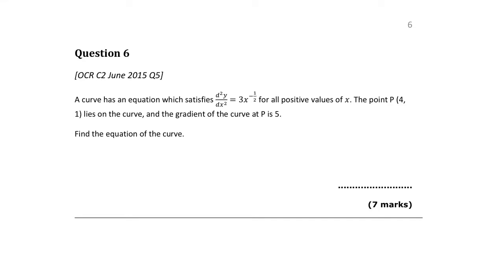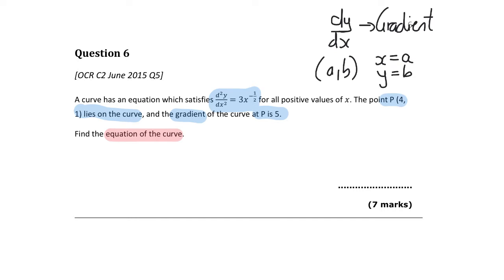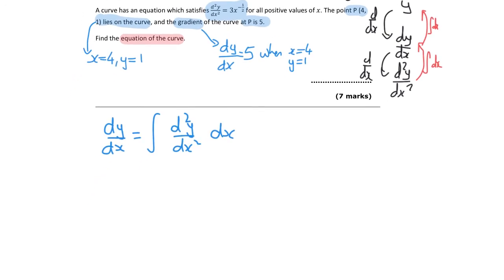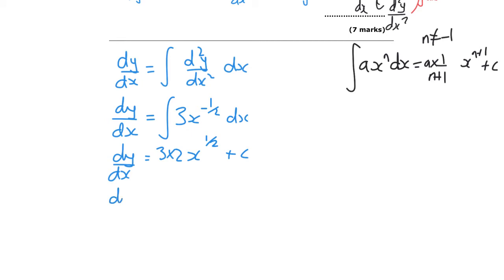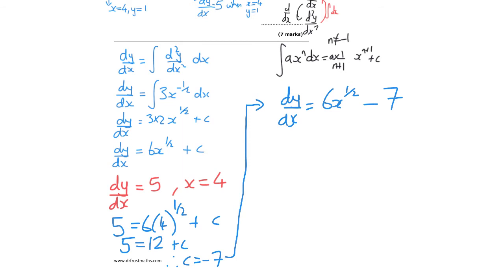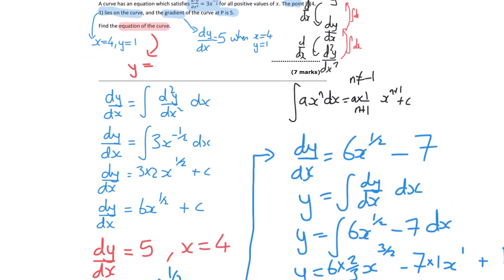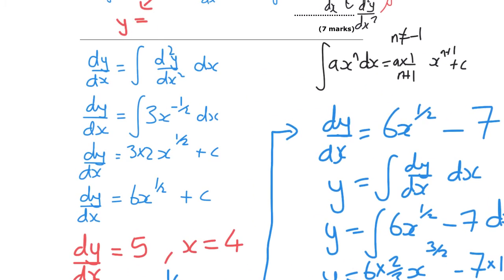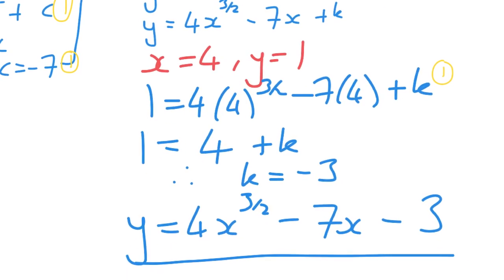Y12 Cedar3 Q6